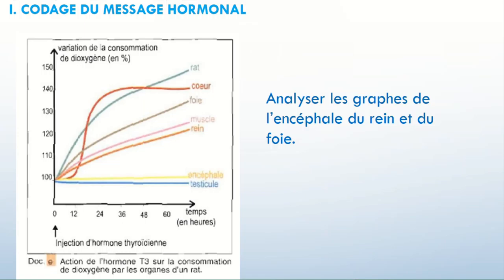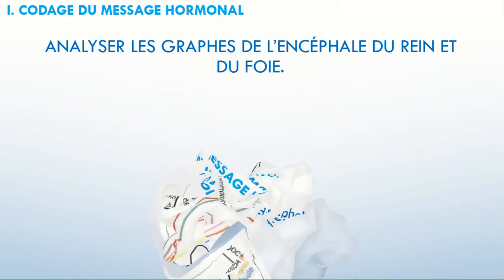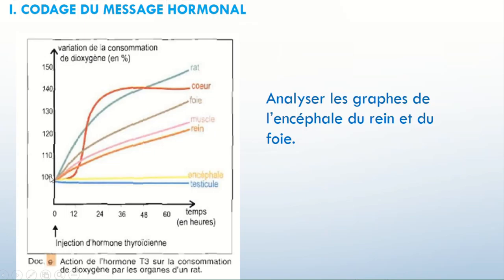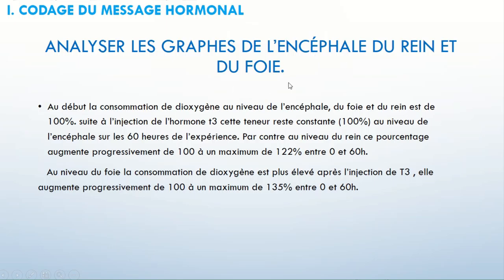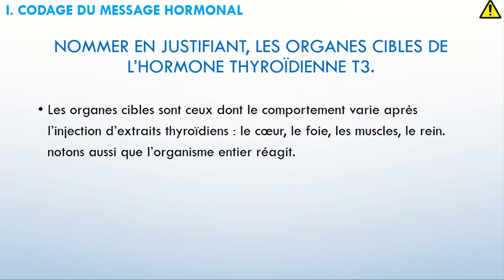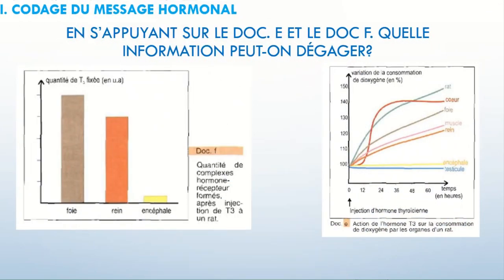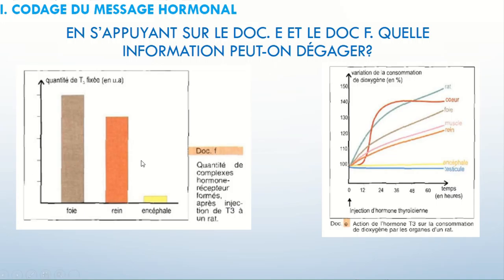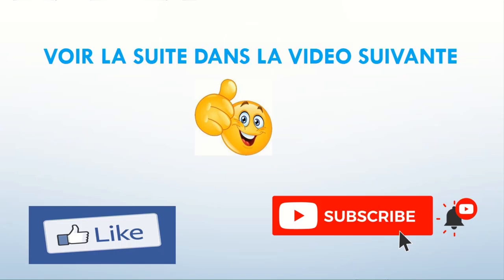Seconde-Système hormonal-Activité 3-Partie 2